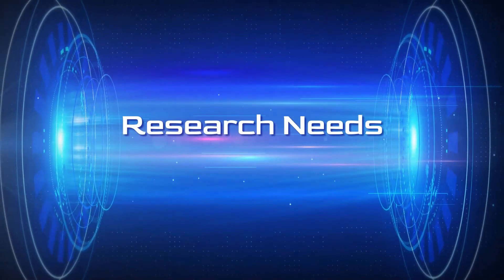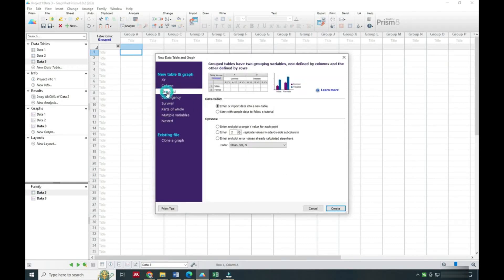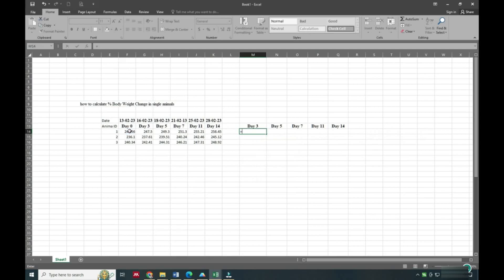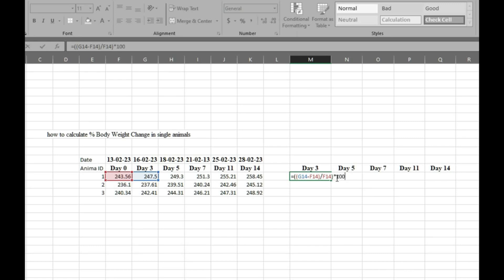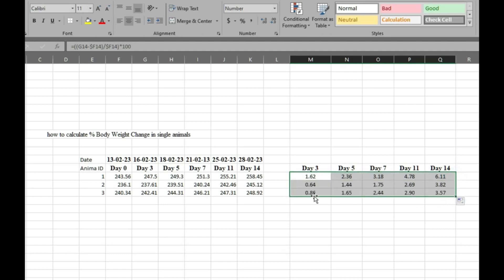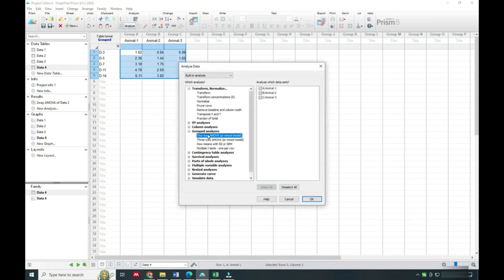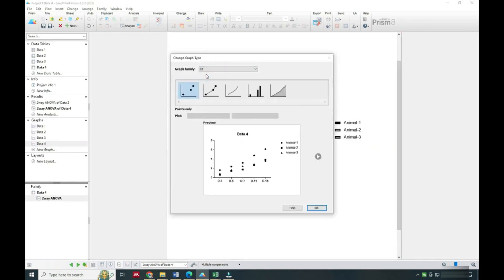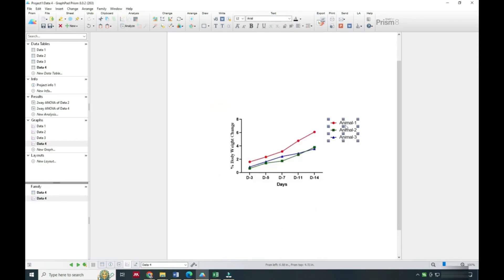% Body Weight Change in Single Animals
Percentage of body weight change in single Animals